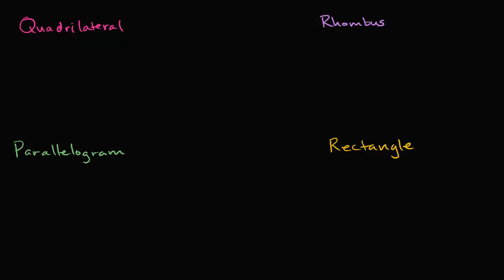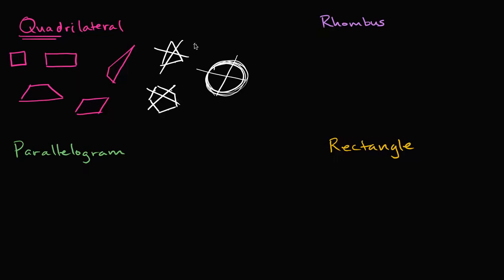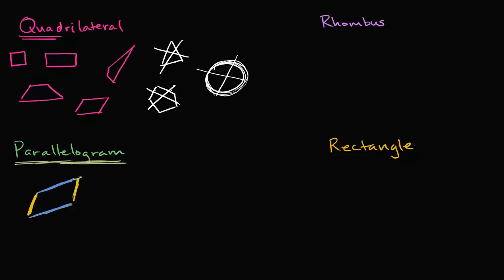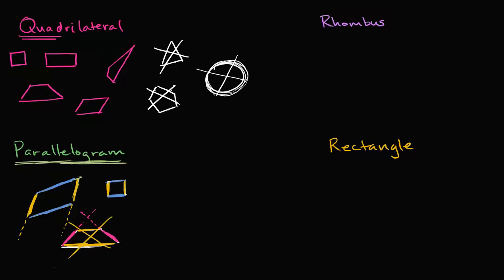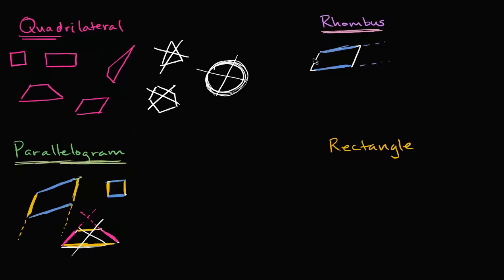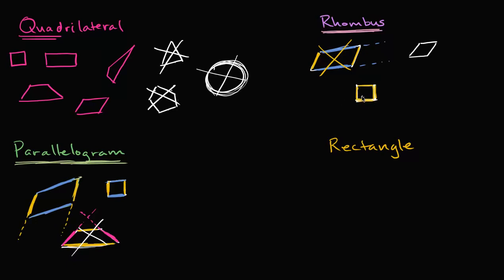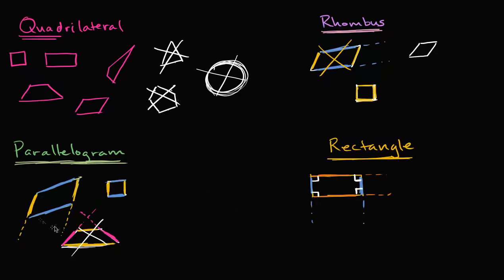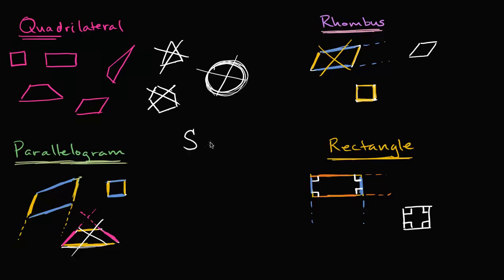Math Grade 3 - Intro to quadrilaterals